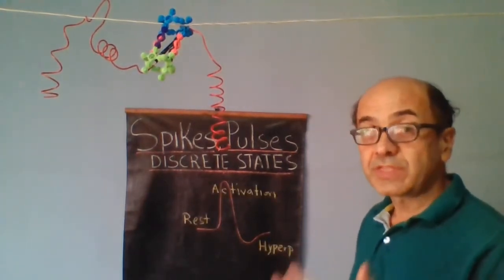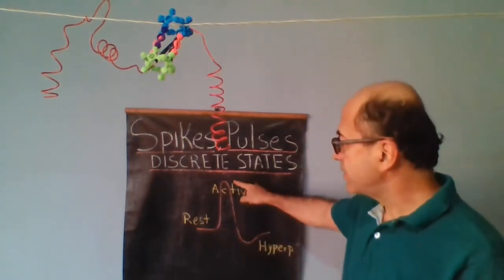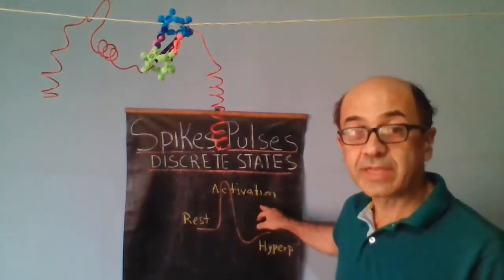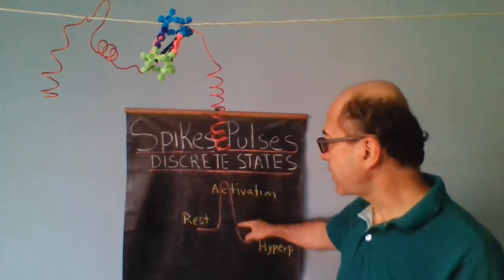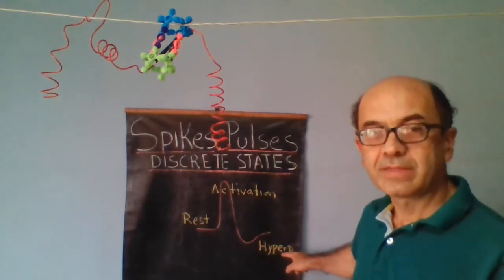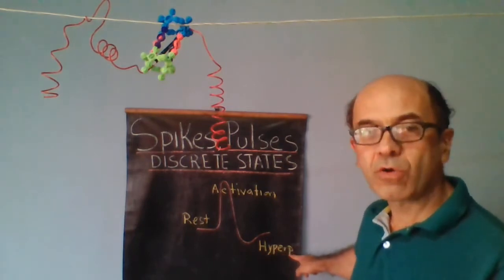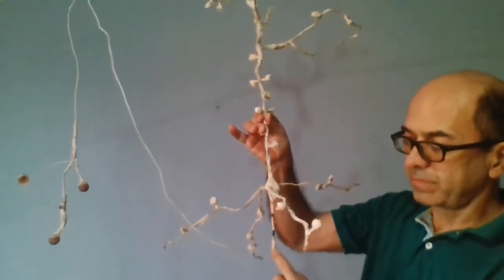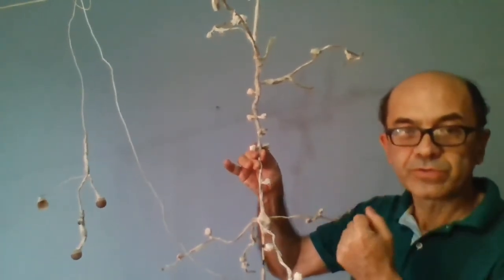Neurons open pores sequentially to transmit electrical pulses (action potentials) like flutes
Hi, I'm Juan F. Gomez-Molina, PhD (Neurobiology concentration, University of Texas at San Antonio). This is my free, independent, non-profit video to facilitate understanding and education of neuroscience with the International Group of Neuroscience (IGN).

I want to thank to independent viewers, Professors and students (e.g. Universities in Colombia / US: University of Arizona).  I believe that "science must be done by everyone and for everyone" (Caminata pacifica por la Ciencia, 2017, Colombia,

There is something surprising when studying the nervous system: the presence of electrical impulses everywhere. The music of the brain is played in discrete notes.   (Acoustic pulses -spikes- are heard in the background).

Spikes are the digital language of neurons, the ones (1)and zeros (0) of computers.

In general, a pulse, in neuroscience or electric engineering (signal processing) is a rapid, transient change in a signal from a baseline value (resting state) to a higher value, followed by a rapid return to the baseline value.

Spikes are in the axon, where they travel long distances.  They also exist in the dendrites of some neurons, like these that you can see in this pyramidal neuron of the brain.

In axons and dendrites (cylindrical-shaped structures) the nerve impulse (action potential or spike) propagates, opening pores (water holes) for electric currents. In these water pores reside the most striking characteristics of nerve impulses and the brain. Pores can generate tiny pulses of electrical current, even smaller than the action potentials, that add up to form the nerve impulse.

These pores are strategically distributed on the surface of the neuron (the membrane). They open one after the other like a wave along the axon or dendrite. Impulses spread rapidly in this way. They have to open and close with equal speed.

These pores are called ion channels because they are conduits for the electrical particles of the nervous system: ions.

A small pulse of electrical current is generated in a single pore.  By opening at the same time they can generate the nerve impulse together.

The pores have to open and close in sync as the impulse travels through the axon or dendrite. By analogy, suppose a nerve impulse is propagating through this flute. Depending on their position, the holes open at the same time or one after the other as a wave.

Are neurons digital, with 2 states (1 and 0, ON/OFF), like computers?

Nerve impulses (action potentials), as well as the smaller electrical pulses produced by the pores in the membranes of neurons (ion channels) have, we could say, not 2 but 3 states:

1. Resting state;
2. Activated state;
and, finally,
3. A third state: hyperpolarization.

REFERENCES

1. My own research: Gomez-Molina JF 2000 "Ionic Current and metabolism for brain scanners: a 3-state model for modular activation", Neural Networks, 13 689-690, International Neural Network Society, INNS, elsevier.com;    (Gomez JF and Lopera F INNS/IEEE/1998; "A topological hypothesis..." 1999)

2. Textbook. Kandel ER, Schwartz JH, Jessell TM, Siegelbaum SA, Hudspeth AJ. (Mack S, art editor),   2015 "Principles of Neural Science", Fifth Edition, The McGraw-Hill Companies, Inc.